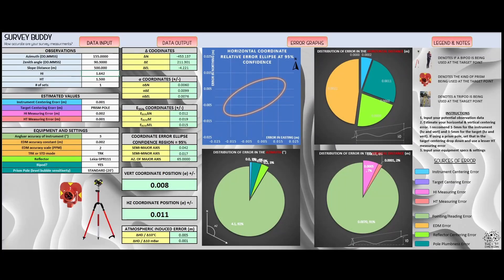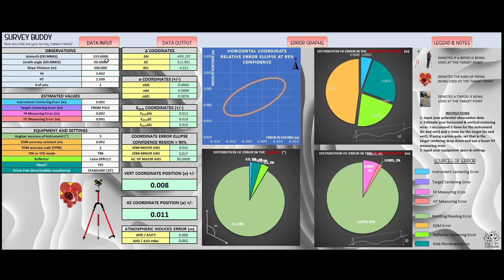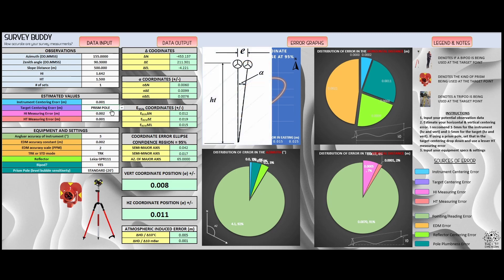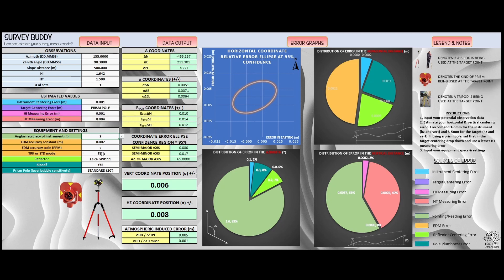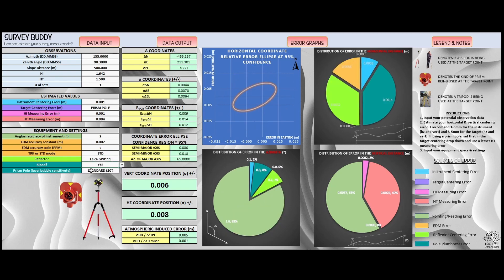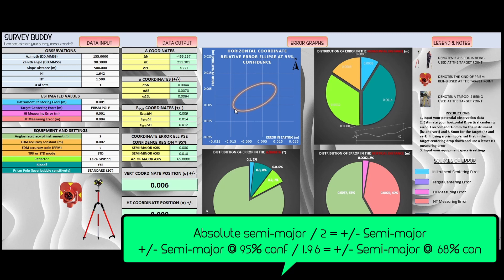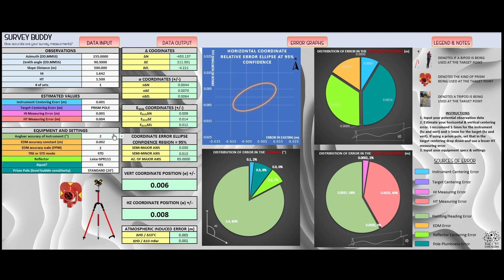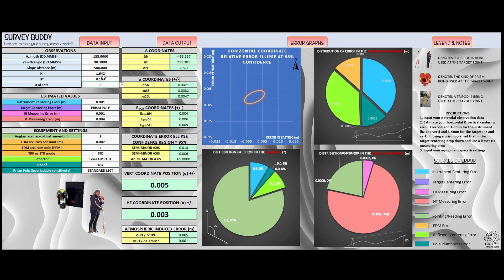Total Station Setup Accuracy Calculator - **FREE PROGRAM**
Survey Buddy is an error propagation program that calculates the amount of random error in total station survey measurements using calculus and partial derivatives to derive the error propagation equations.